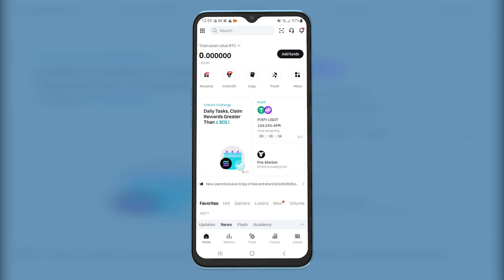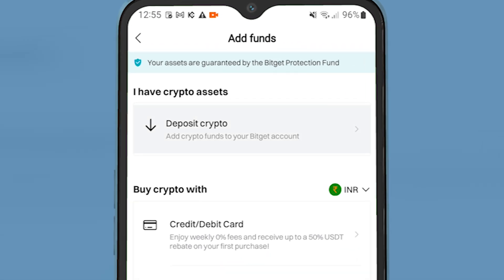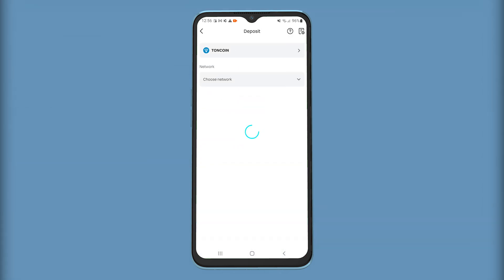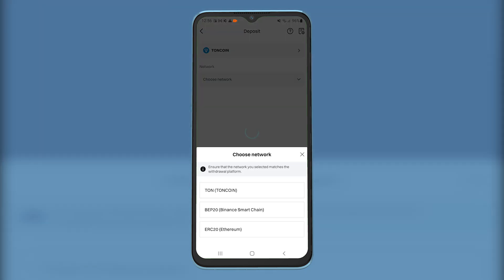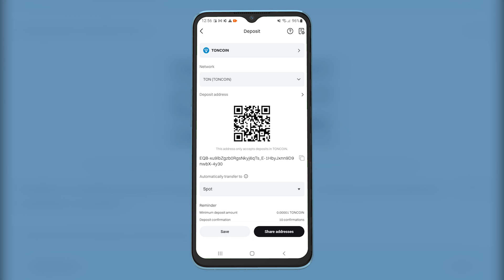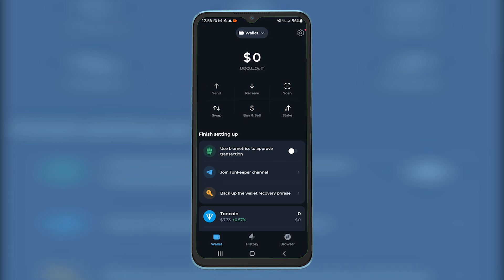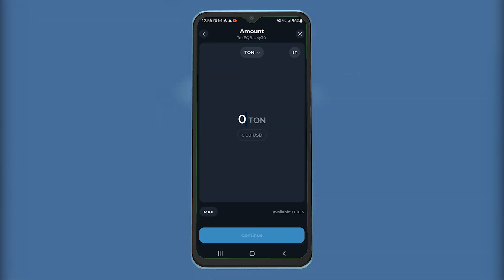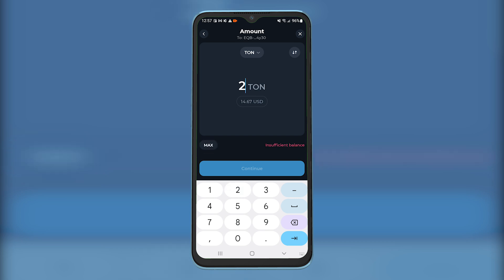How To Transfer Toncoin from Tonkeeper to Bitget (2024)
Looking to transfer your Toncoin from Bitget to Tonkeeper? Watch our latest video tutorial for a detailed walkthrough on how to successfully complete the transfer. Stay informed and make the most out of your cryptocurrency transactions.